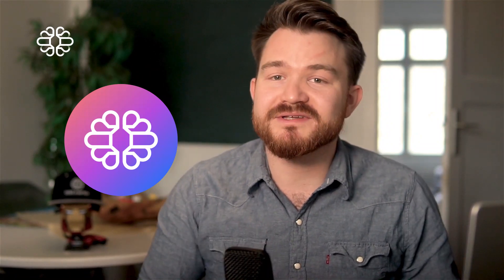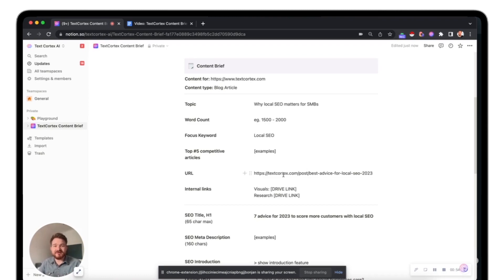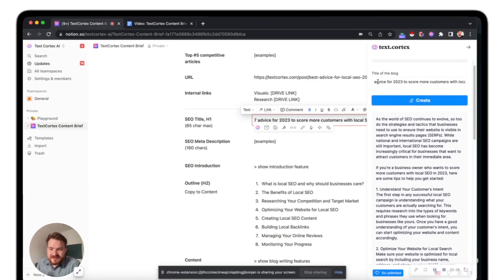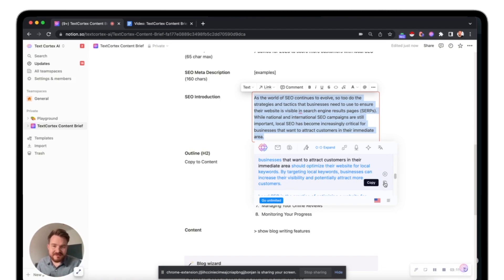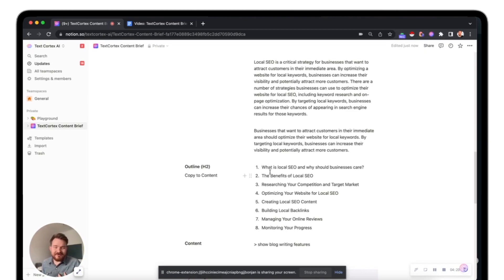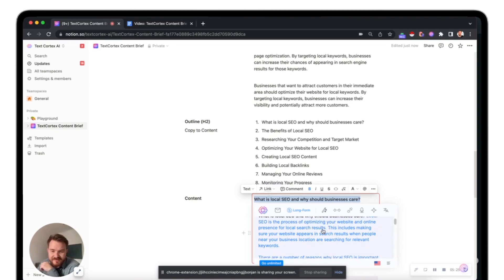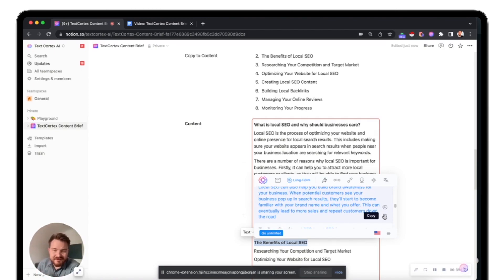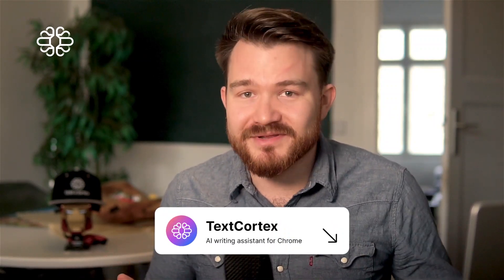How to Create SEO Content Brief on Notion using AI Writing | Text Cortex Talks 012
In today's video, we're going to show you how you can use TextCortex together with our Content Brief to get 70% of your leg work done in creating content such as your blog posts.

00:00 - Intro
00:31 - About Text Cortex AI
00:48 - Why should you use Content Brief
02:06 - Writing Introduction using AI
03:14 - Expanding text with Text Cortex
04:11 - First-drafting the blog article
04:28 - Divide & conquer
05:08 - Turning bullets into paragraphs
06:57 - Fact-check the blog post
07:29 - Outro

About TextCortex
Text Cortex AI is a Berlin-based Artificial Intelligence Startup, recognized as one of the Top 200 AI companies in Europe. We help you automate 70% of your content writing and rewriting with AI. SEO-friendly marketing, sales, and website copy written in seconds. Powered by cutting-edge AI models.